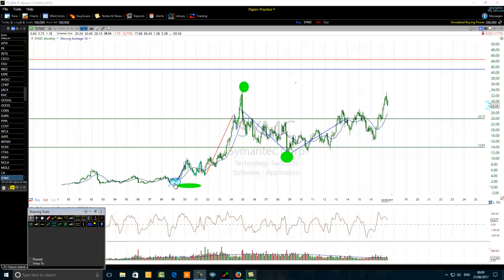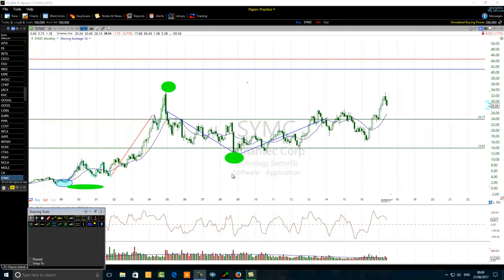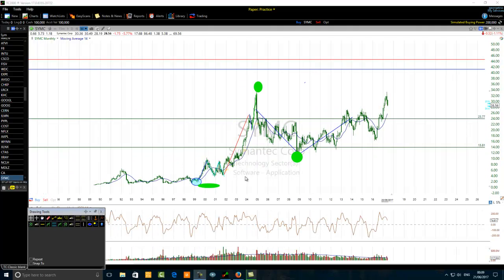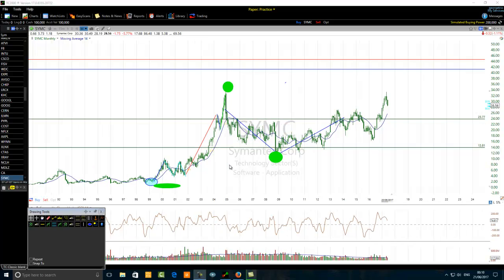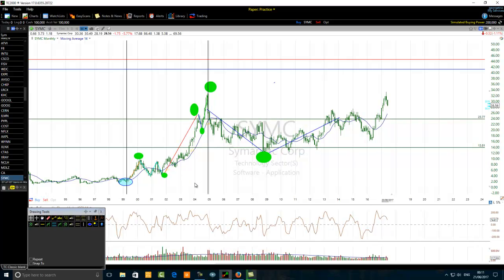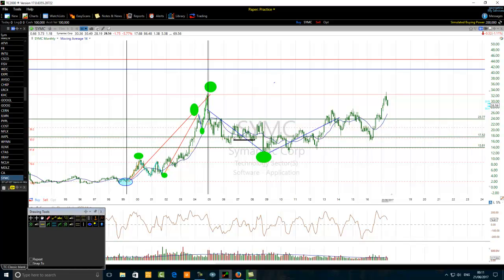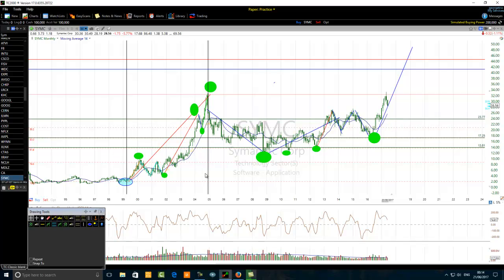Learn How To Avoid A Common Elliott Wave Trading Mistake Like A Pro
An Elliott wave trading video that reveals how to avoid a common
Elliott wave count or analysis trading mistake.  Begin to polish your
Elliott wave count without mistakes.
Become a better Elliott trader today.